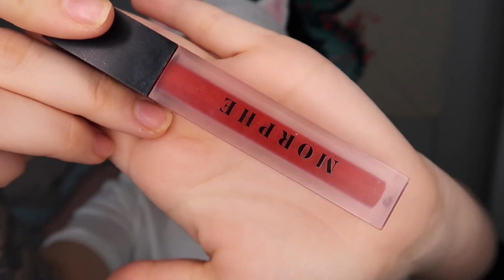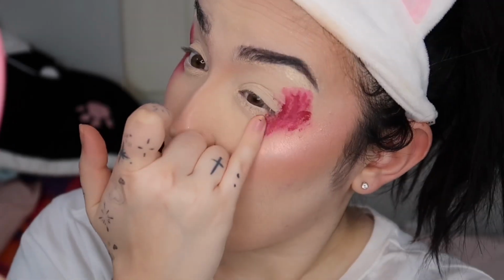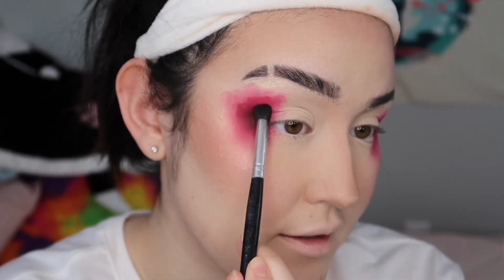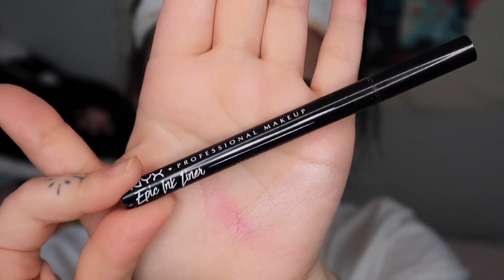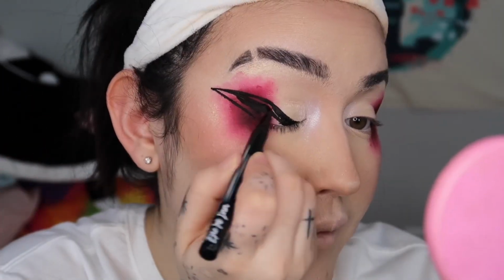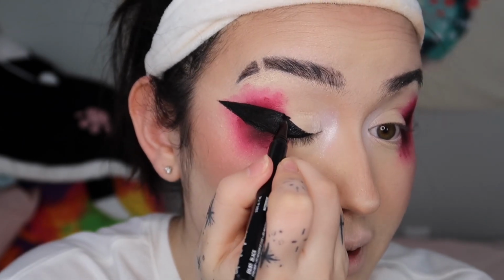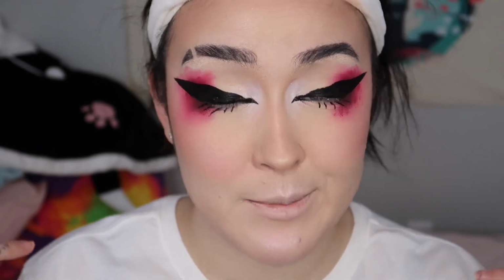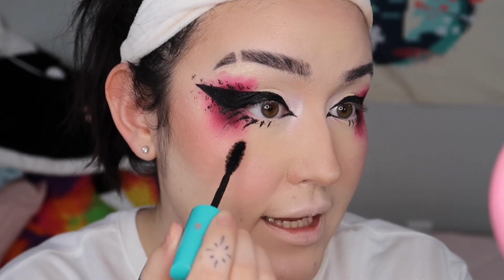RED E-GIRL MAKEUP TUTORIAL - onigiri.nana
hi onigiris !!!

today I will be showing you how to achieve my go-to RED E-GIRL MAKEUP !!! it’s my favorite. enjoy. xx

✧･ﾟ: *✧･ﾟ:* 　♡　 *:･ﾟ✧*:･ﾟ✧